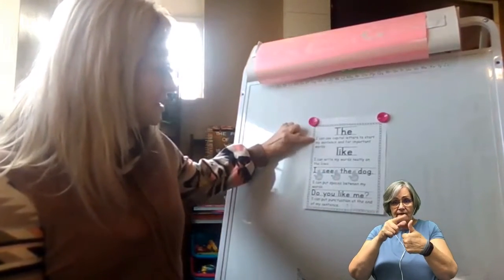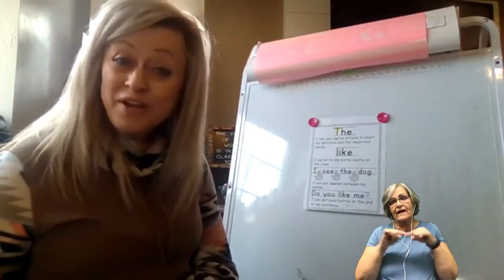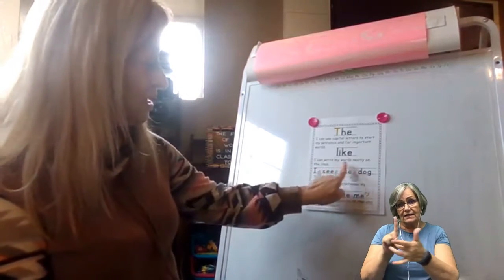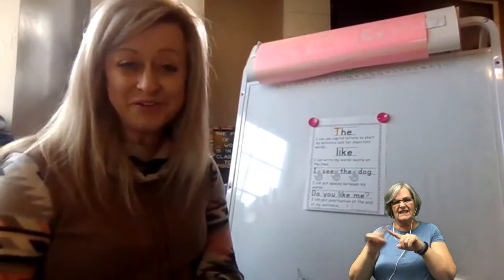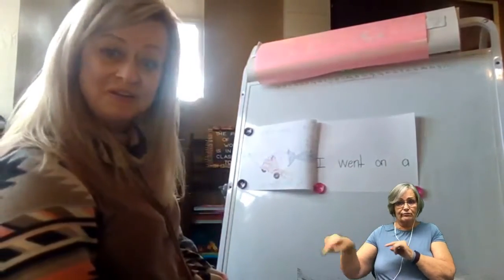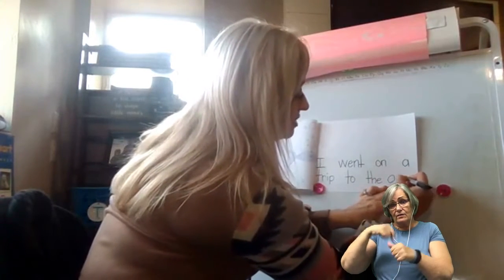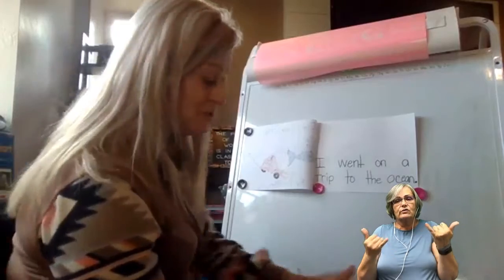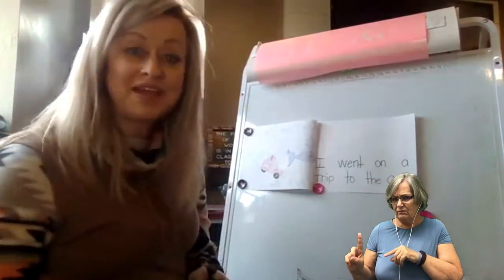11-4 Writers Workshop ASL